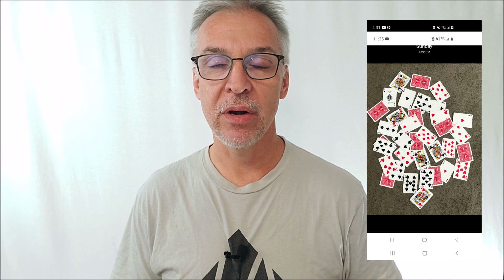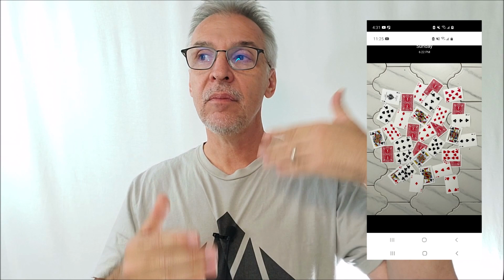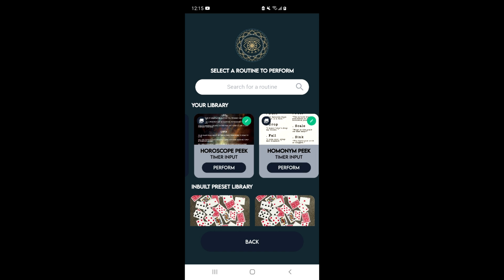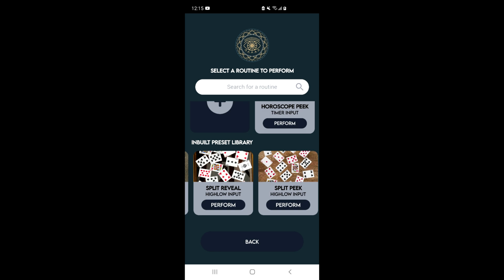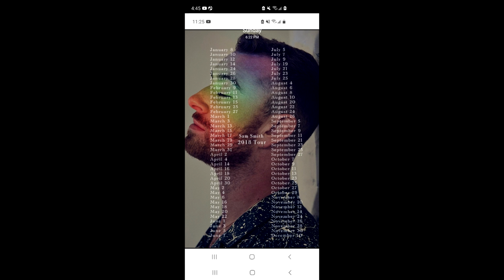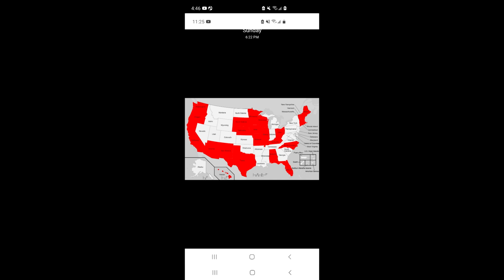Magic Review - Cognito by Lloyd Barnes & Owen Garfield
Magic Orthodoxy Opening Title Plate:
Magic Tricks
Best Magic
Easy Magic
Learn Magic